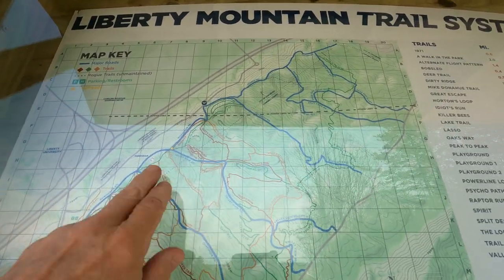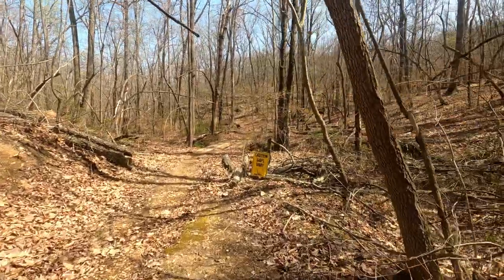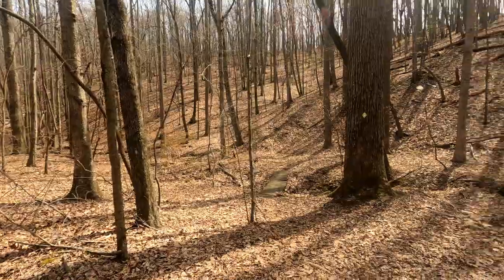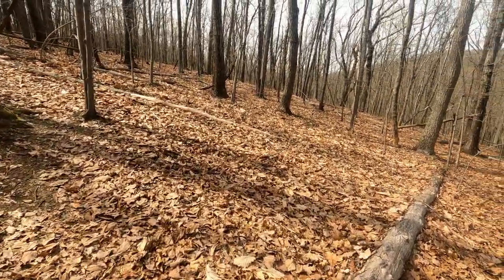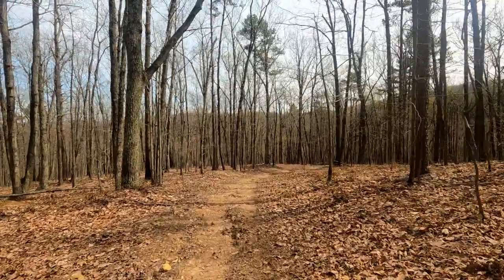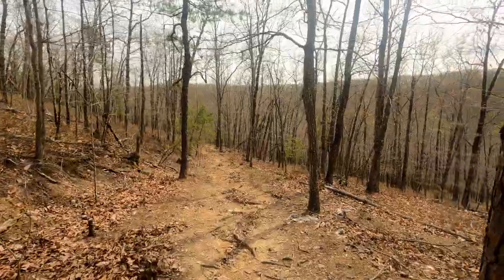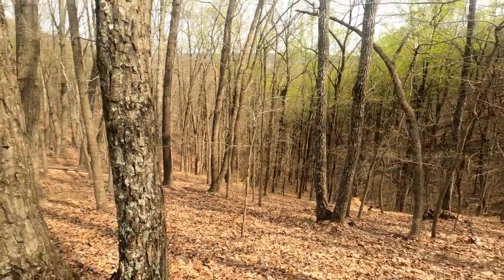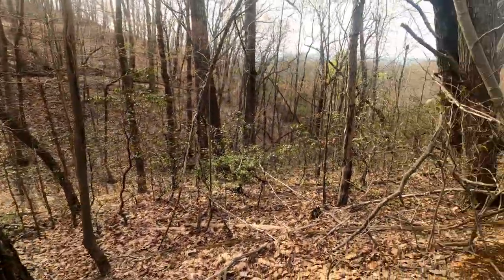Hiking Liberty Mountain Horton's Loop Trail in Lynchburg Virginia Part 7, April 11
Getting back to Liberty Mountain let's see what Bobsled and a Horton's Loop Trails look like! Bobsled was short but sweet. It opened up into a number of trail choices and a nice bench to sit on. On this hike we set out to hike Horton's Loop which was a somewhat technical but nice hike until the end. You approach a bowl cliff that would be the ultimate place to trap an enemy. You look up at a near 180 degree cliff and think no way the trail goes up that! IT DOES. I was very scared climbing up, up, up as there were lot of leaves and roots to slip and tumble down the side of th mountain. An insane end to an otherwise decent hike.